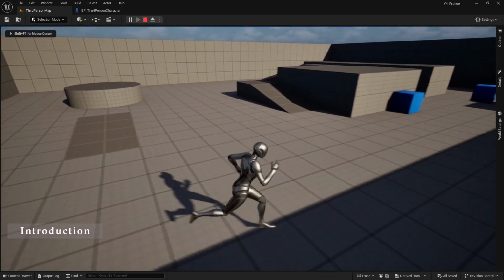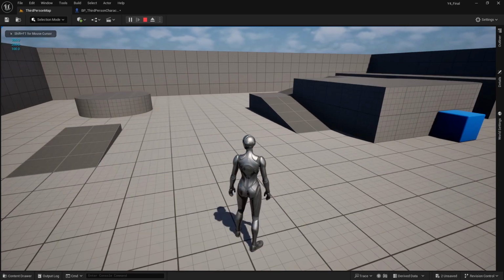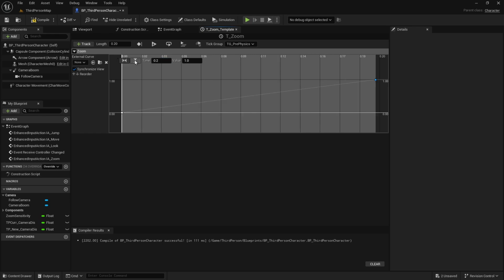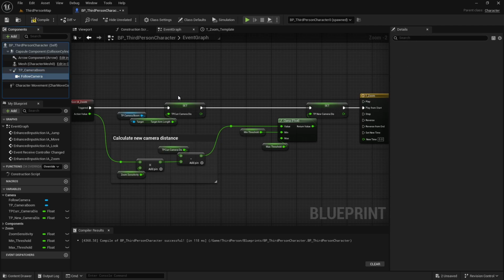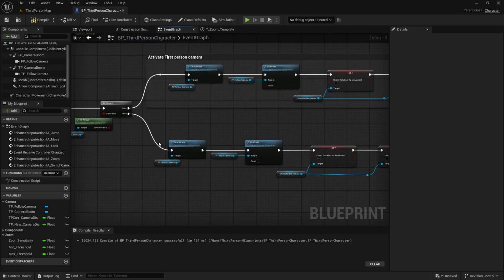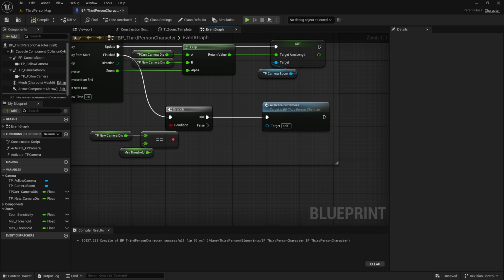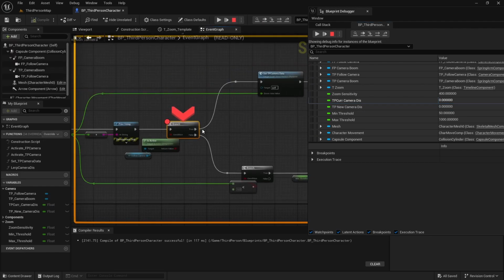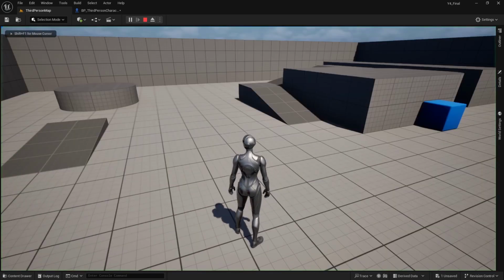Smooth camera zoom & switching camera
in this video I will show you how to do smooth third person camera zoom in and out. Also how to switch from third person to first person and vice-versa by single key press and by scrolling through mouse wheel.

Its not a video about camera zoom but its a good video for first person camera. So I thought I would add it here.

Time stamp:
00:00 Introduction
00:24 Third person camera zoom
03:01 Making camera zoom smooth
08:29 Switching camera by key press
12:23 Switching camera by zooming In/Out